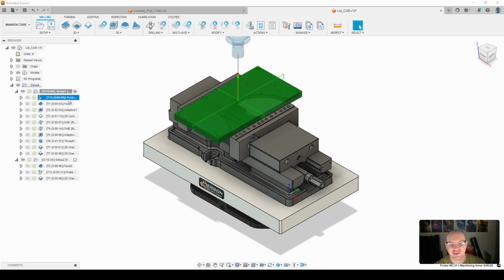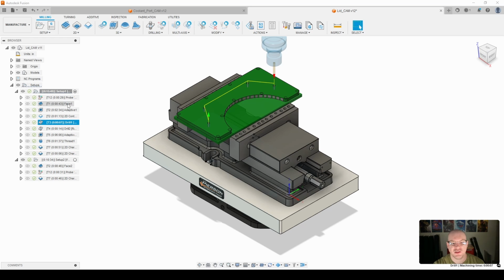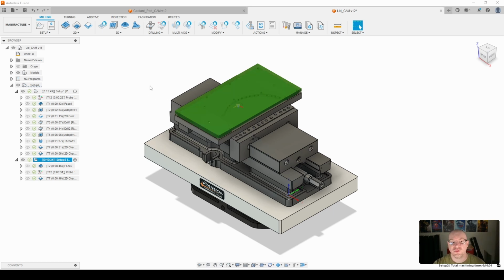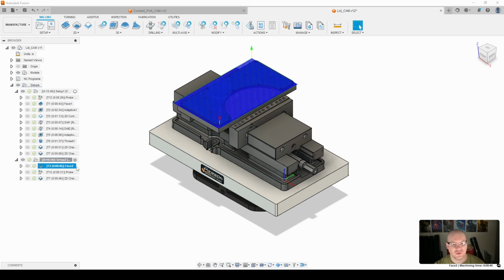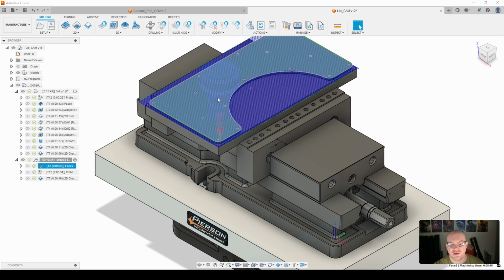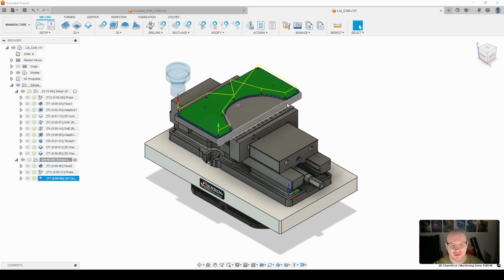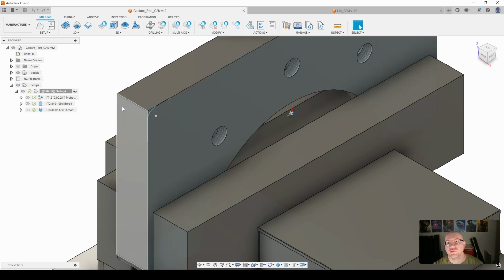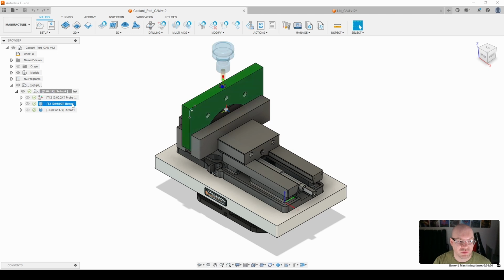SYIL X7 COOLANT MANIFOLD COMPLETE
Welcome to Smith Coding & Design! Today we cover the completion of the coolant manifold for my SYIL X7.